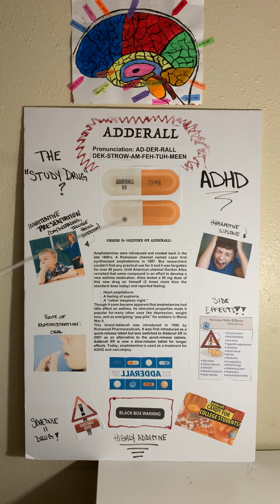Medication Presentation - KW22